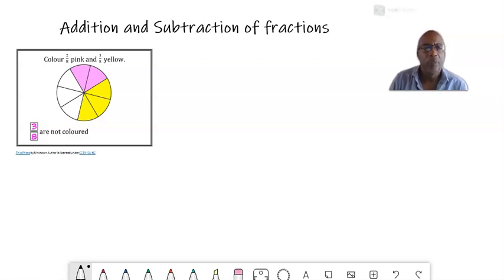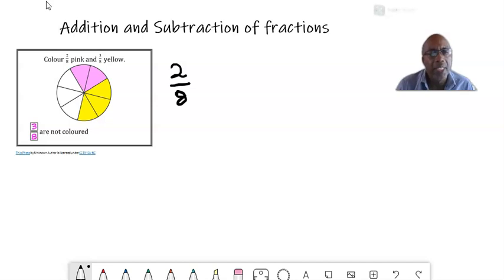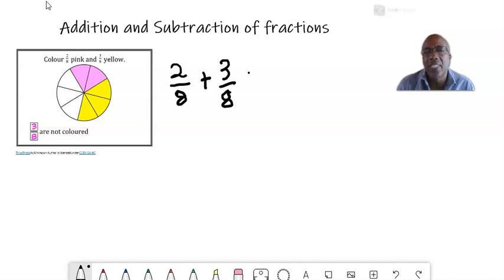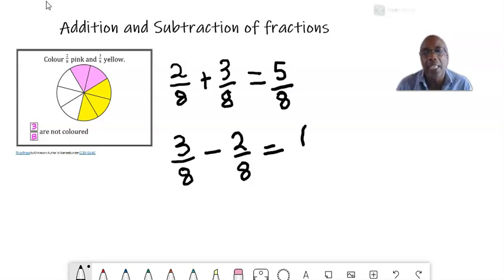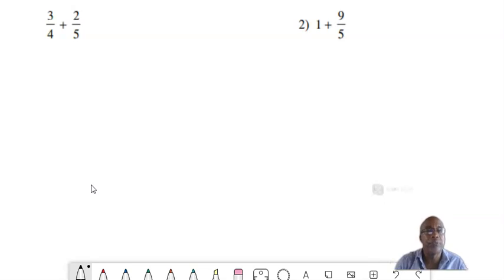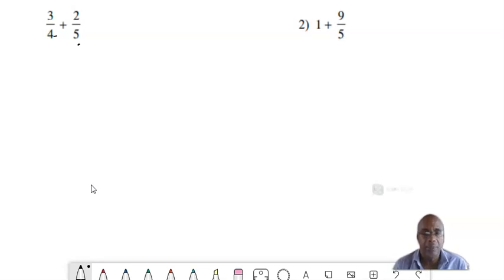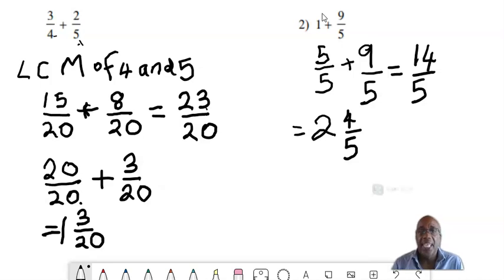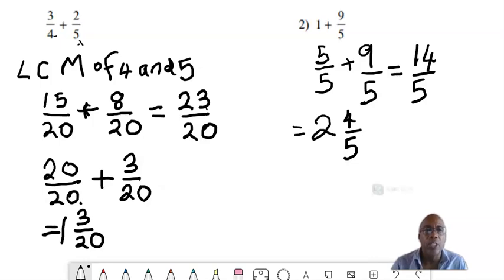Addition of fractions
This is the second video on simplification of fractions, and is on addition of fractions.